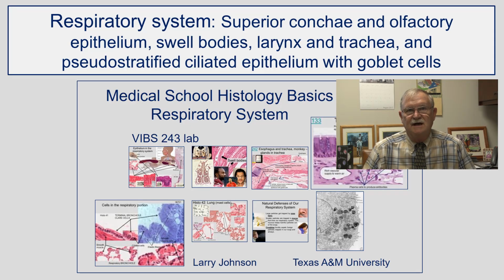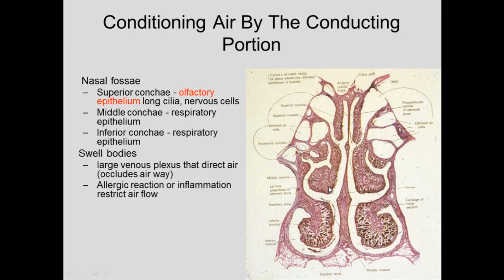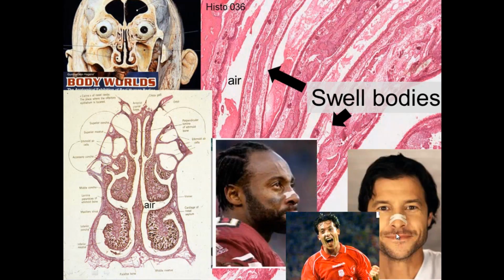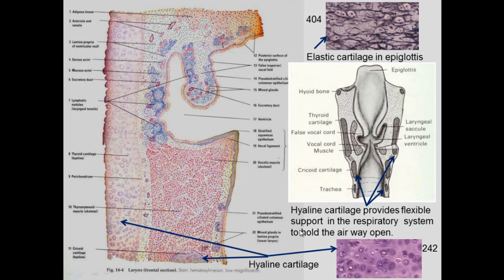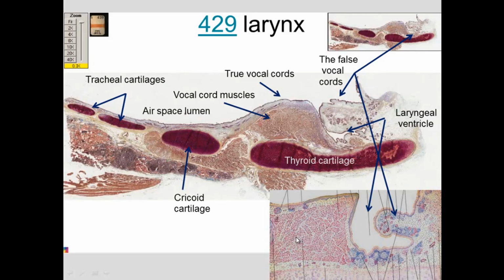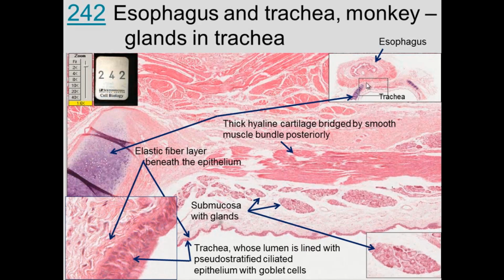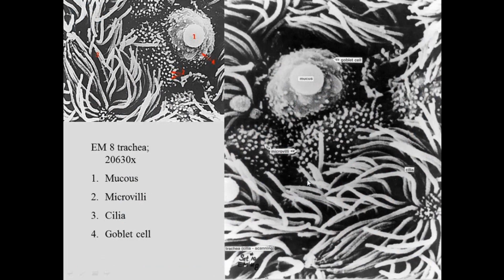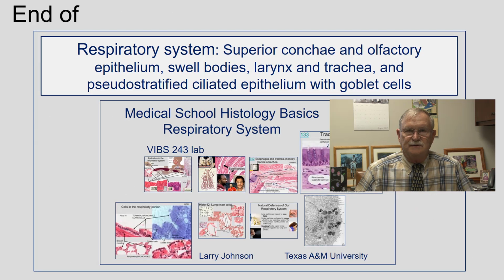Respiratory System- Superior cochae, olfactory epithelium, swell bodies, larynx and trachea, and p